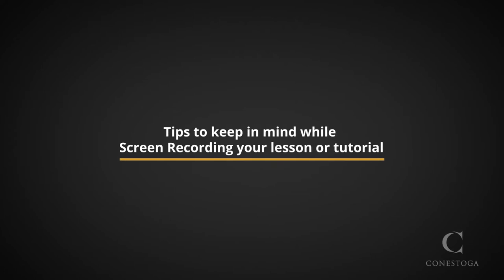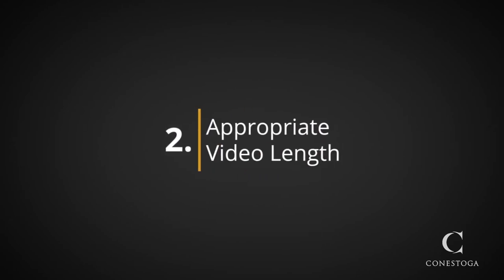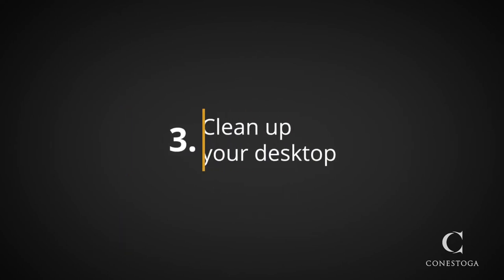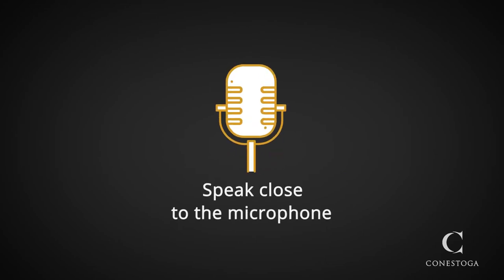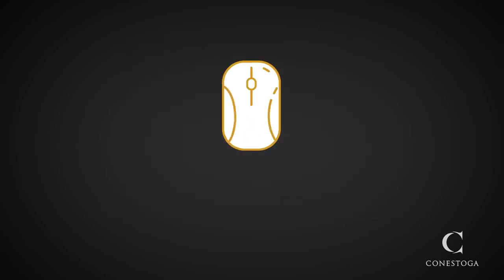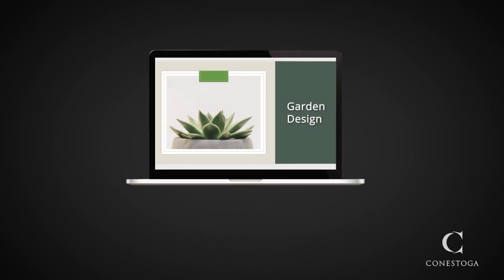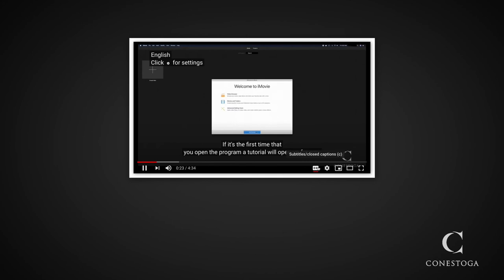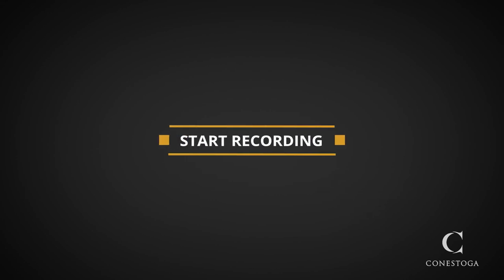Best Practices when Screen Recording